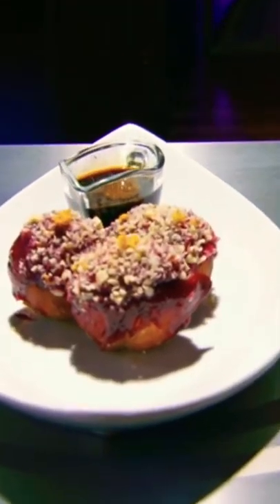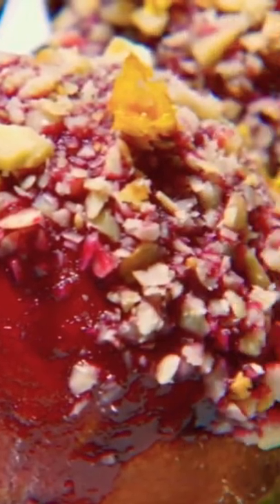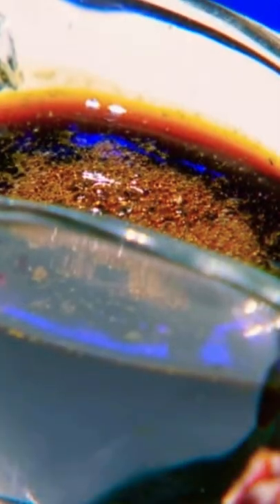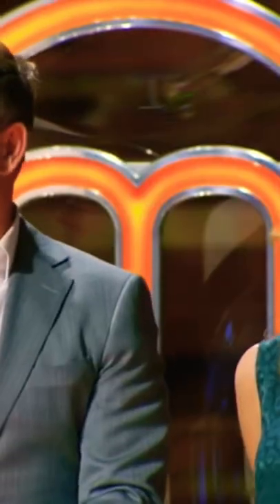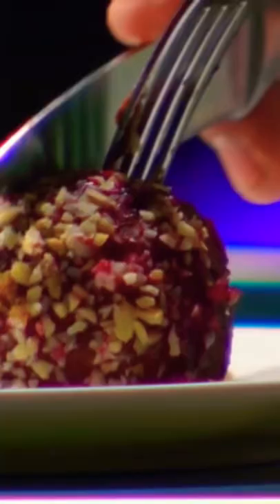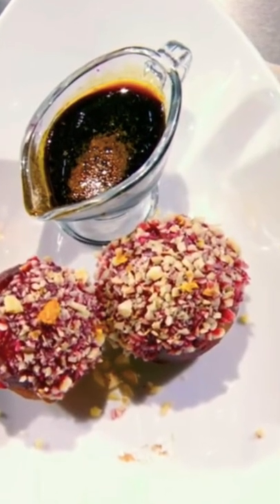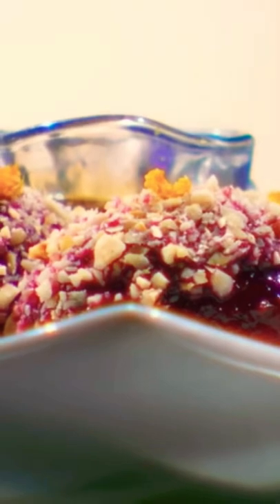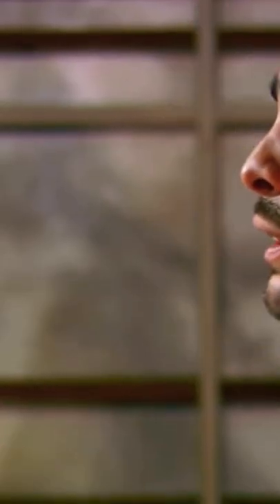When Gabriel shows up on the Masterchef competition season 8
to see this link of Aarón Sánchez tasting Gabriel’s donuts in Season 8 episode 14 and Aarón with some positive feedback for Gabriel